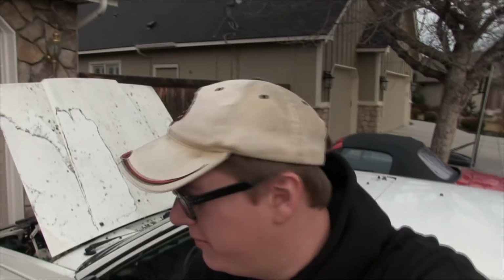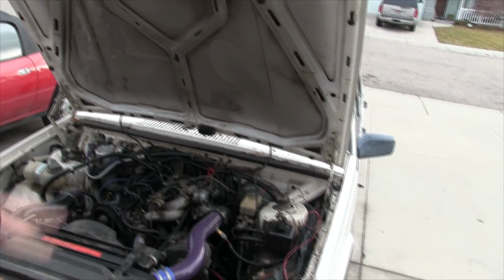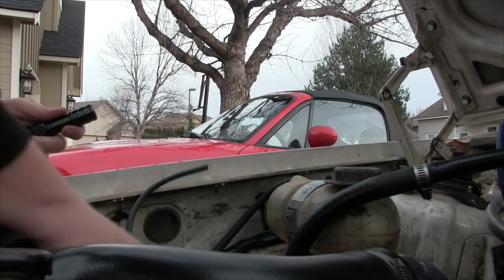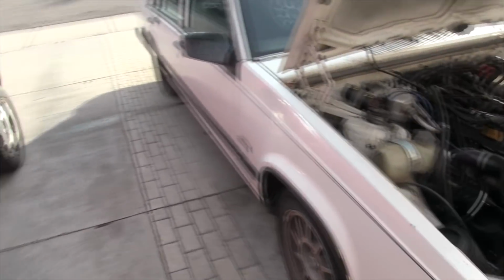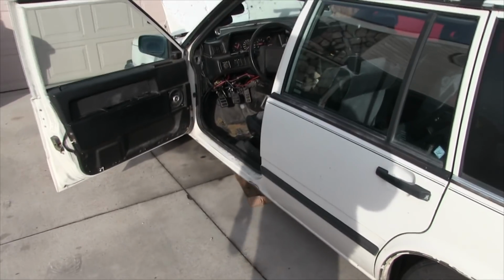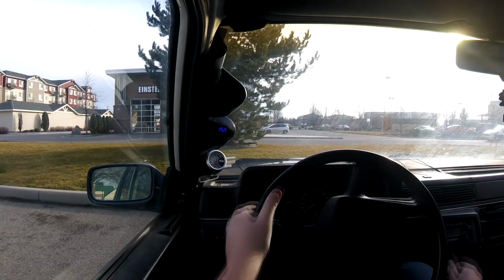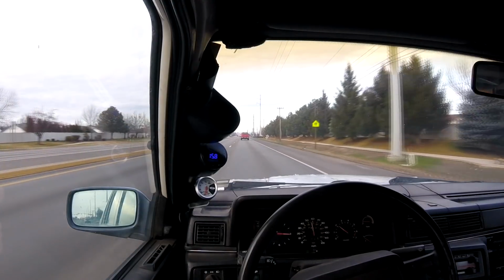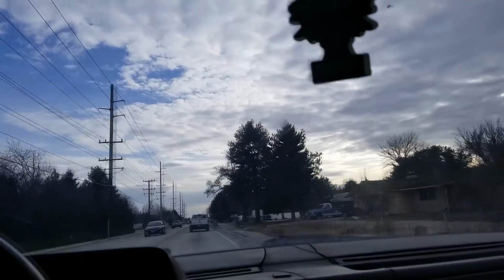Big Turbo Volvo STILL RIPS (Hallman Pro Boost Controller Install)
SEND US STUFF:
Braden Carlson
141 N Palmetto Ave
Eagle,ID 83616